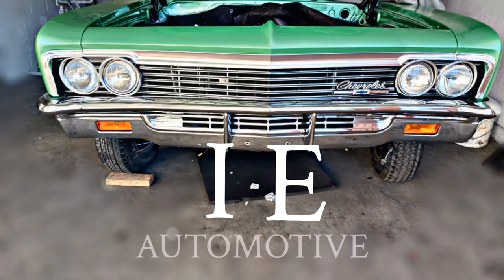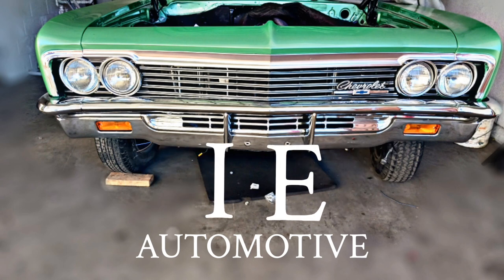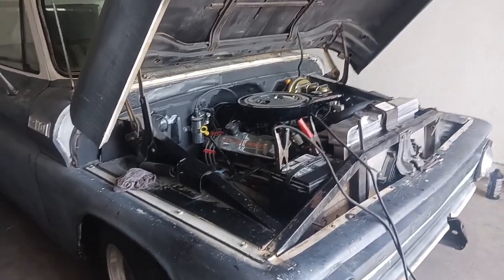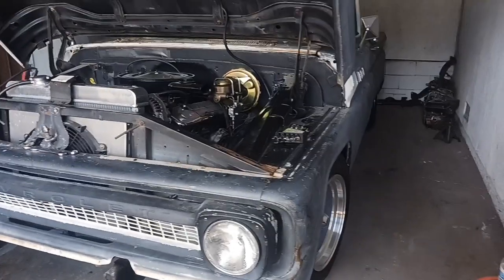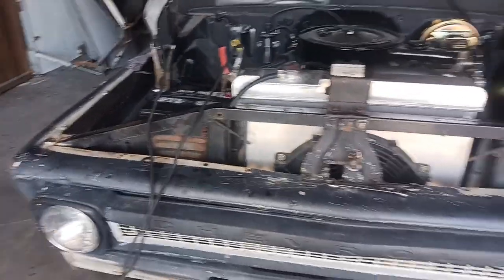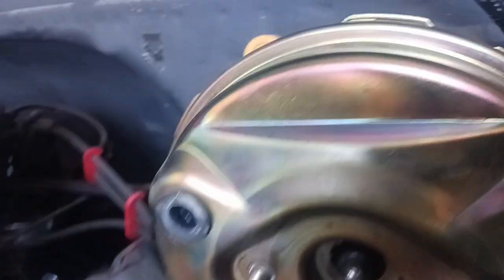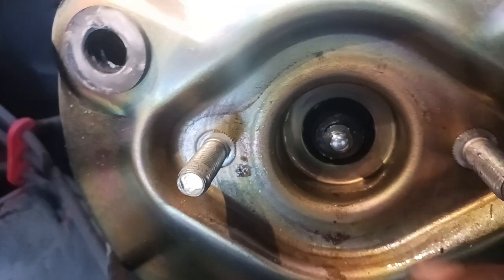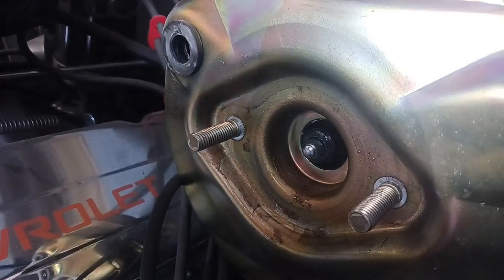1965 Chevy C10 short bed pick up master cylinder